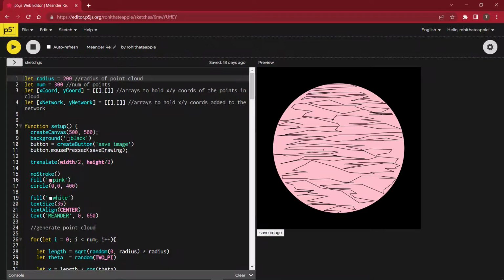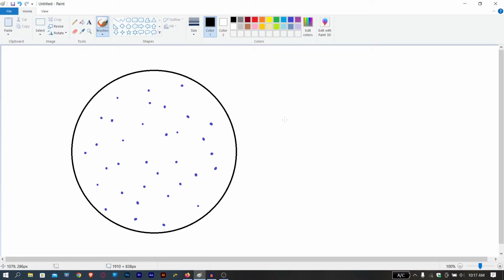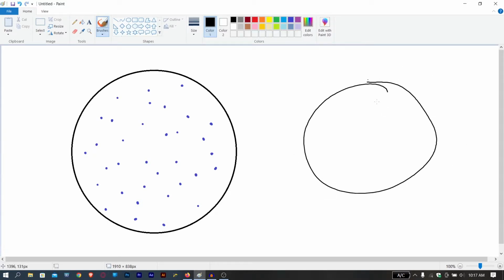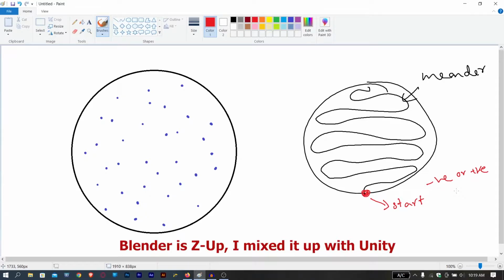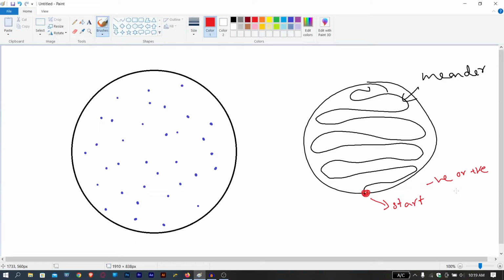Patterns In Nature - The Logic of Meander Pattern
Part 3 of my Patterns in Nature series? Today I've done it a little different, I won't be going through my code and explaining what does what, instead I'll be kind of simplifying Dr. Joseph Claghorn's description on the meander pattern generation. The reason being, my algorithm is nowhere near perfect, yet I feel like I carry the burden of sharing the knowledge I've gained for free.

After much analysis and debugging,  I do feel that the source of error is assigning an appropriate scan radius to each point. But, I'm kind of bored sitting on the same project for so long so I'll be moving on to other things, and hopefully make recordings of them too.

If you guys have any suggestions on improving the code, do let me know.

p5js, patterns in nature, meander pattern, meander pattern explanation, meander, peter stevens, tutorial, creative coding, generative art